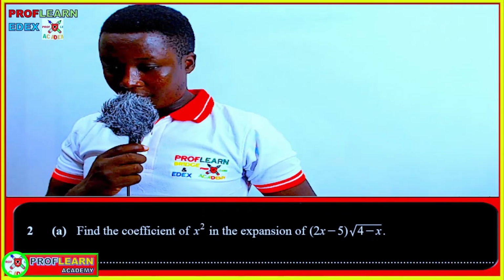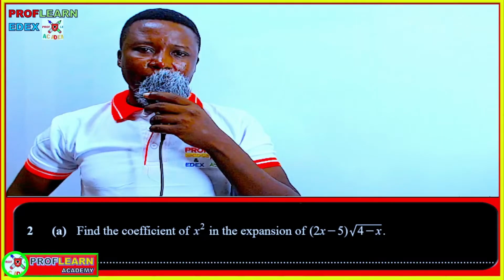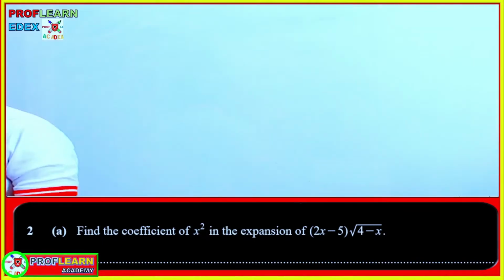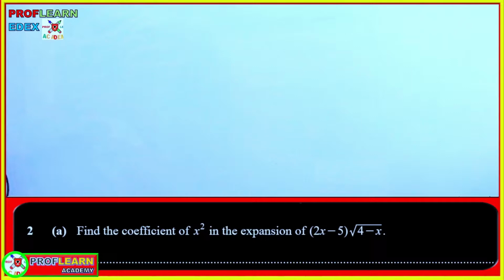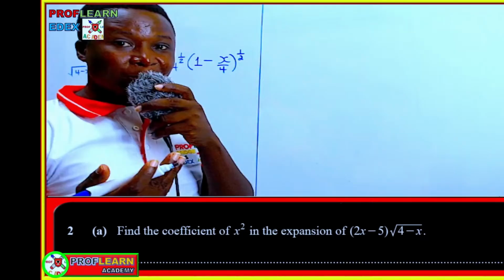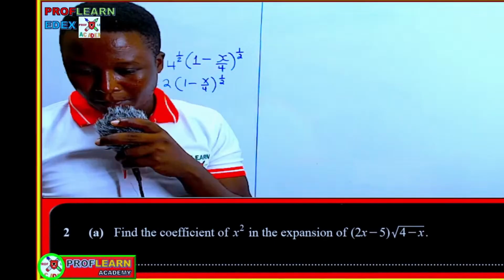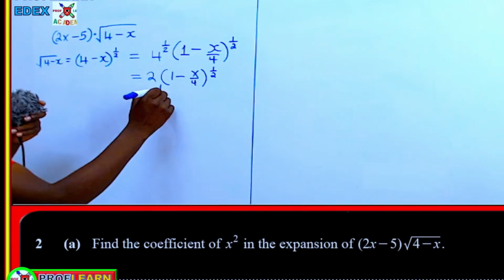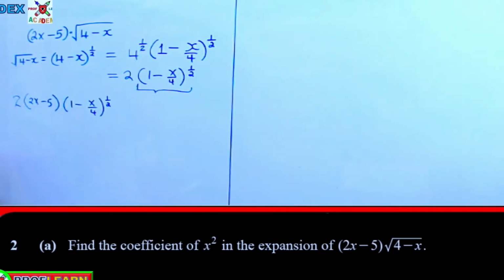Mastering Binomial Expansion: A Comprehensive Guide for CIE A-Level Maths (P3)"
🔍 Explore the world of binomial expansion with our comprehensive guide designed for CIE A-Level Mathematics (P3). 📐 Master the principles and techniques essential for advanced algebra. 💡 Enhance your problem-solving skills and excel in your exams. Join us on this journey to deepen your understanding and boost your confidence!